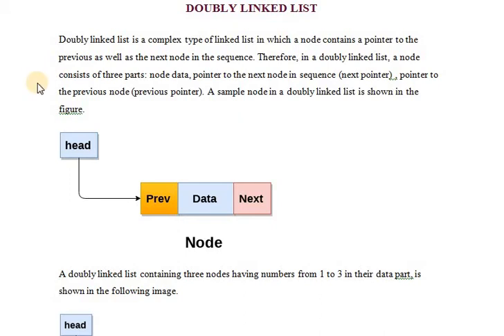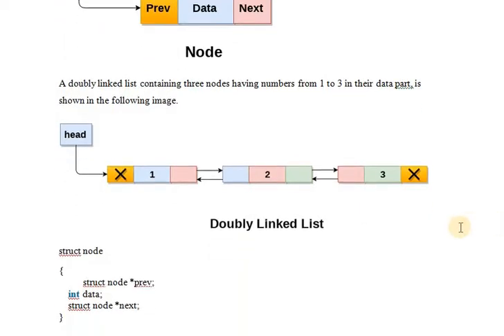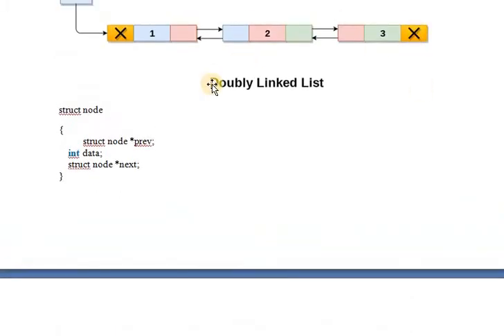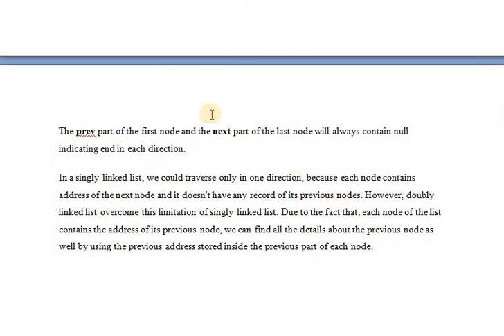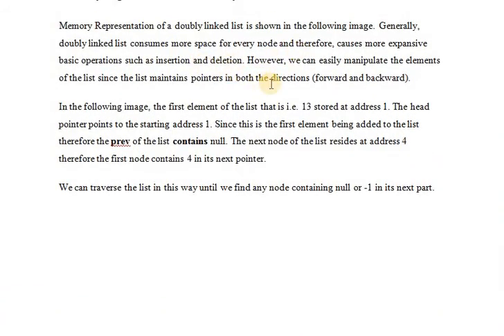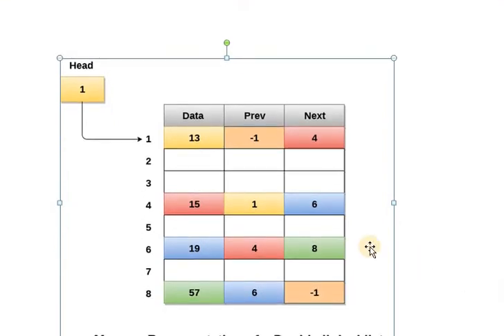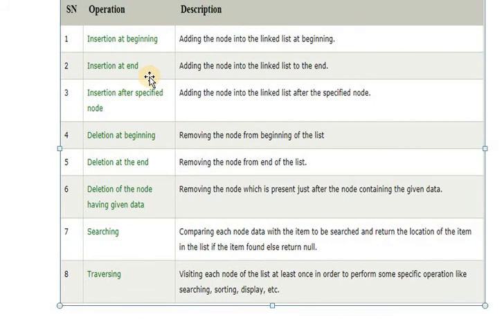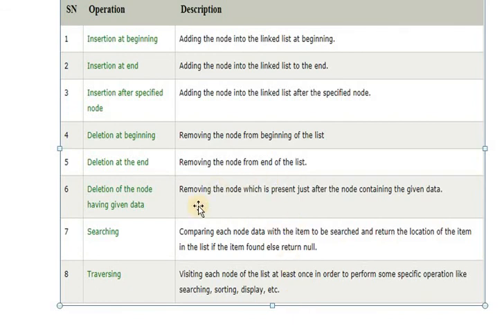DoublyLinkedList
This video is about Doubly linked List and its features.